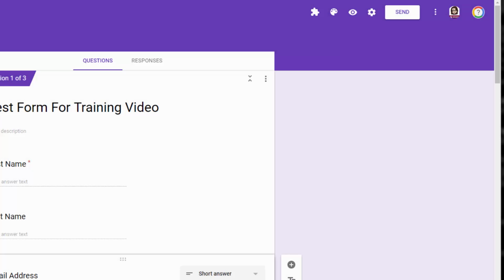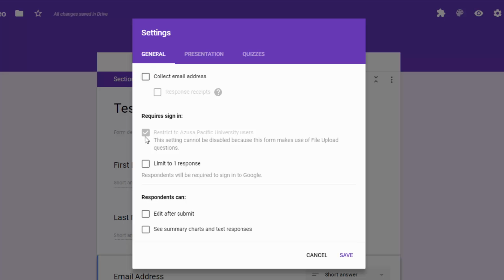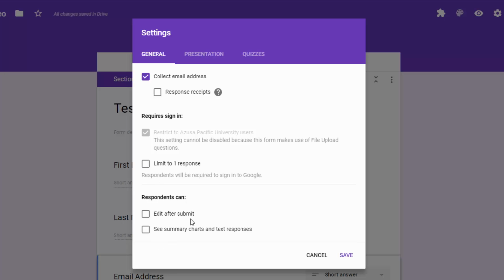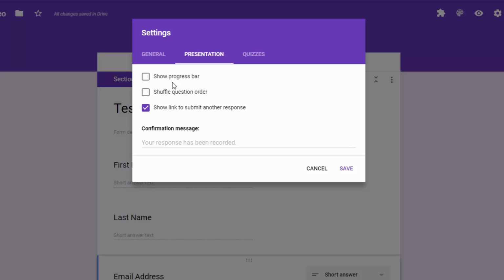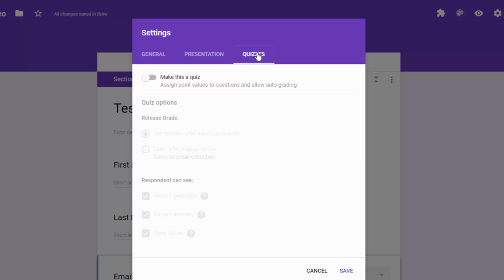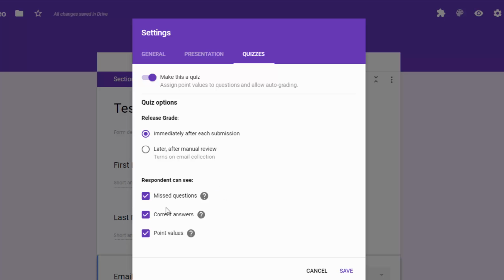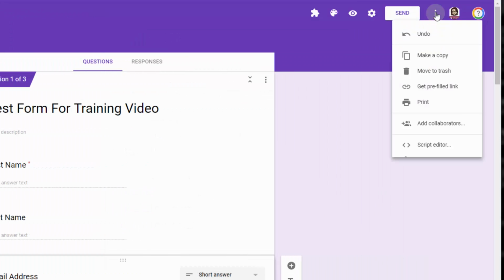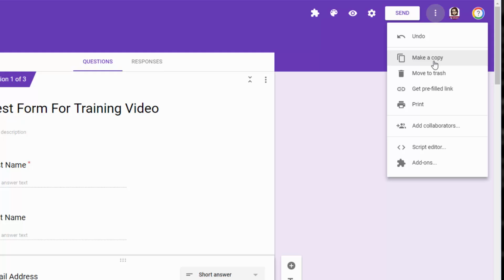Google Forms 2017 - Changing Settings and Adjusting More Options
Video 6/ in the Google Forms Overview Series
Produced June 2017
Editing Settings and the More Option